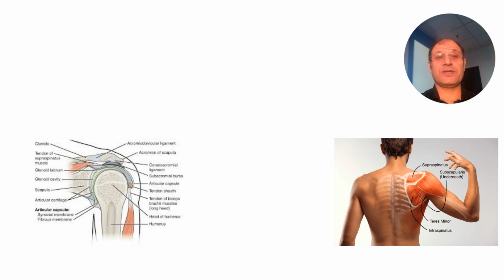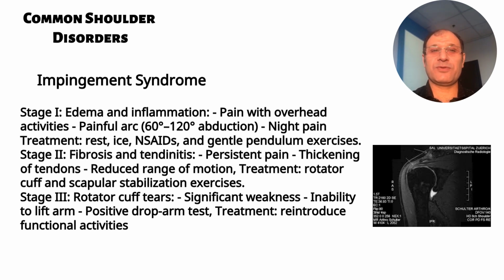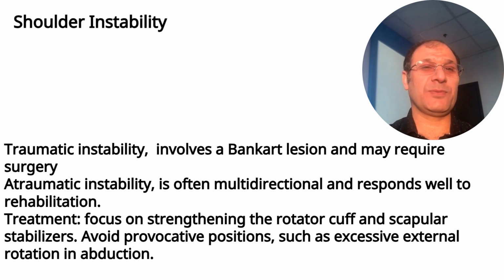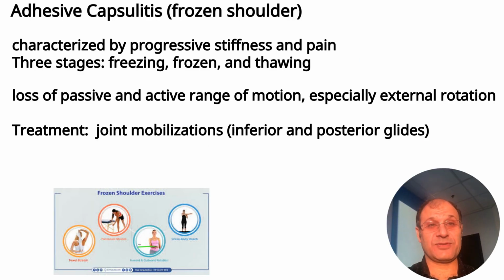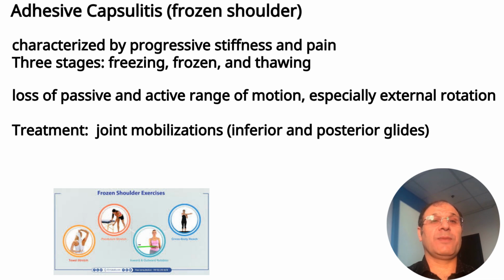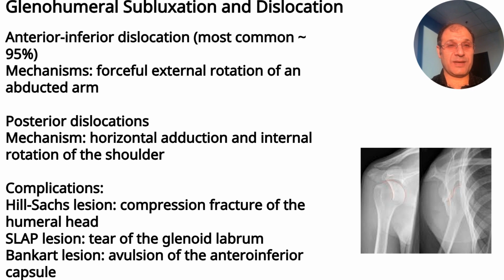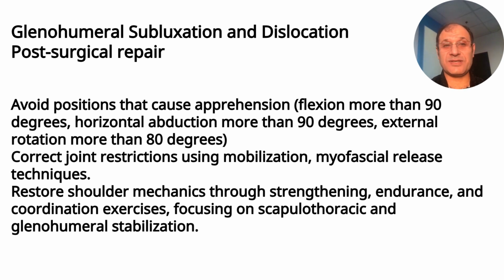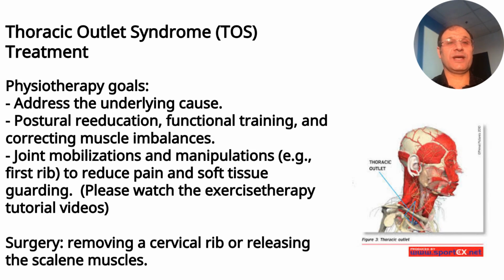Shoulder Disorders 1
First video on musculoskeletal shoulder disorders